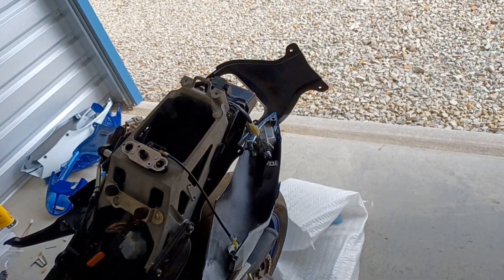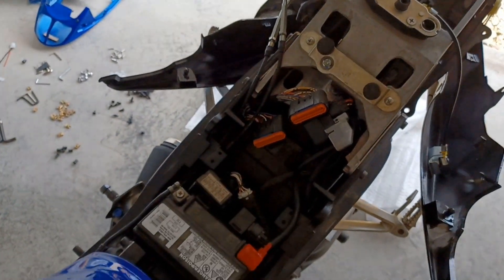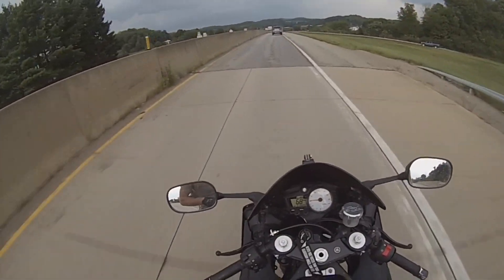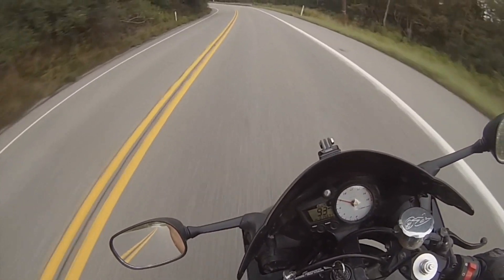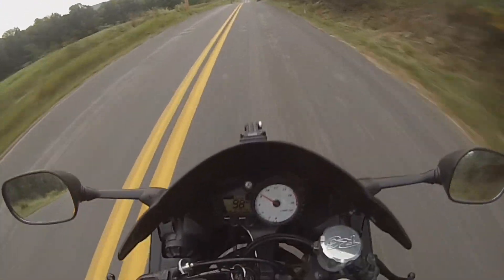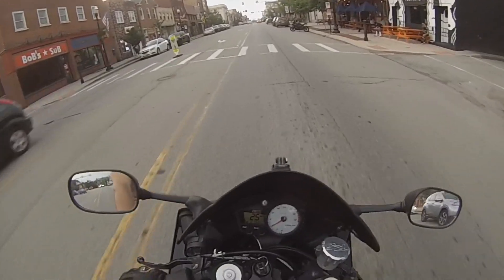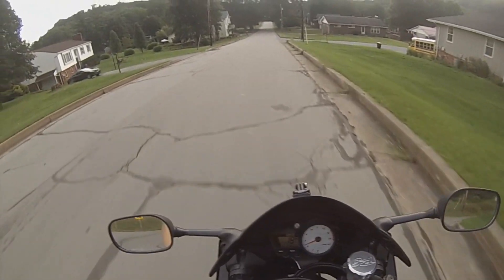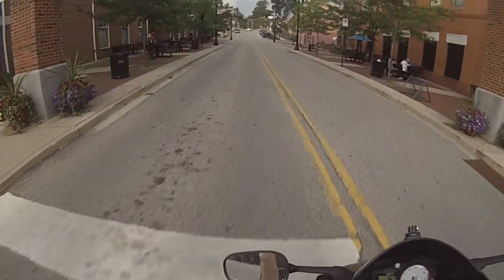What's Wrong With My GSXR